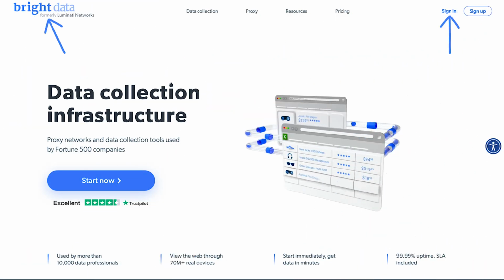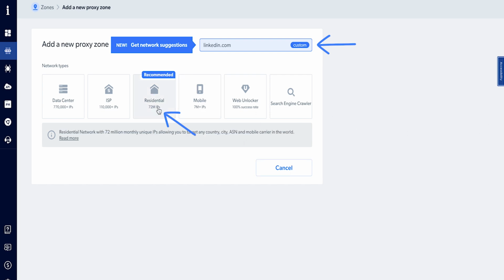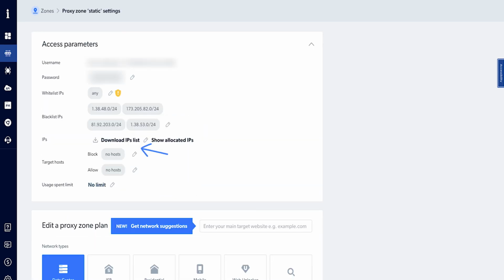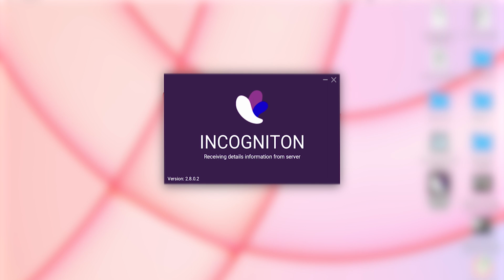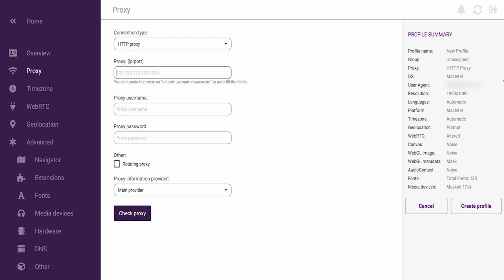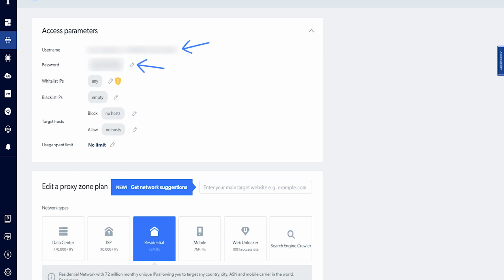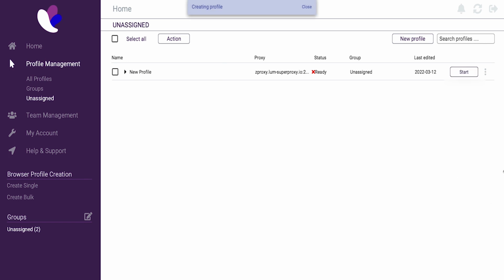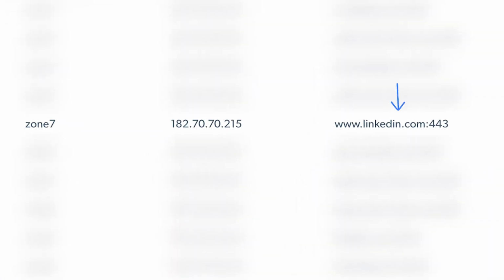Anti-Detect Multiple Account Management! Incogniton Proxy Integration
Today we’ll learn how to integrate Bright Data with Incogniton for proxies.

Incogniton is a multi-session browser that can manage all your accounts in a single window

You must, however, secure your identity and overcome various types of restrictions deployed by your target website.

This is where Bright Data comes in.

With its various proxy solutions, you can successfully complete your scraping and automation tasks without raising suspicion.

Bright Data proxies integrate with Incogniton so you can perform your job seamlessly.